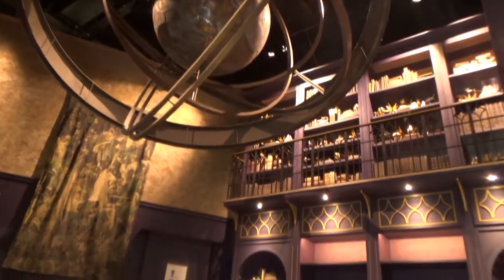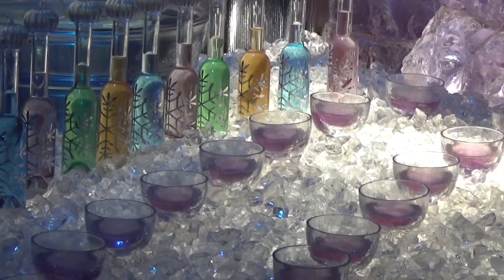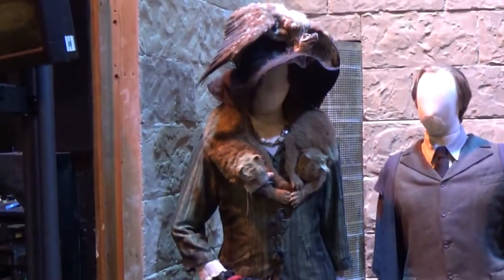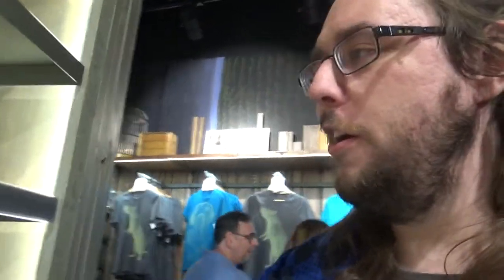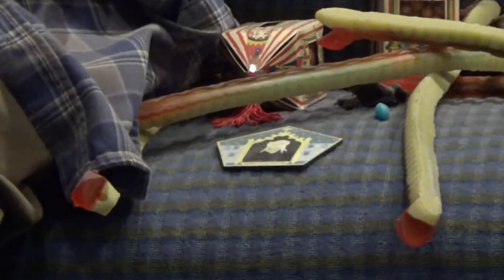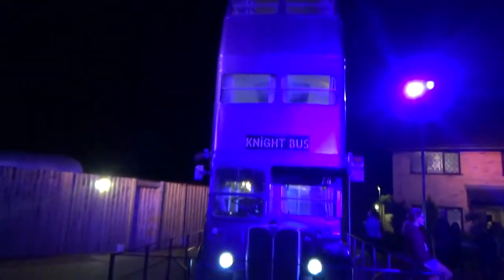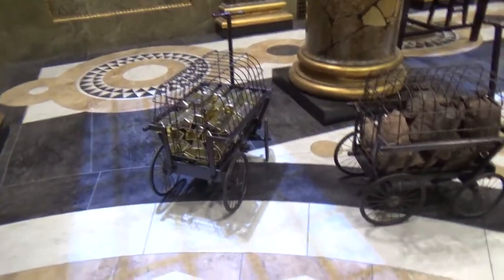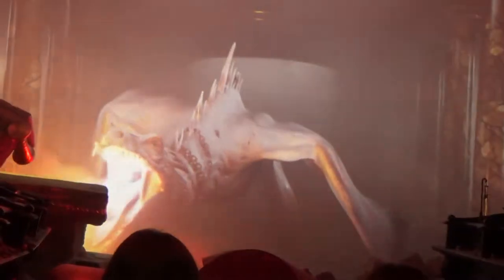Warner Bros Studio Tour: The Making of Harry Potter! VLOG!!!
Ryan takes a trip to the Warner Bro's Studio Tour: The Making of Harry Potter for the UMPTEENTH TIME to see all the new additions added. A must see for all Harry Potter fans!